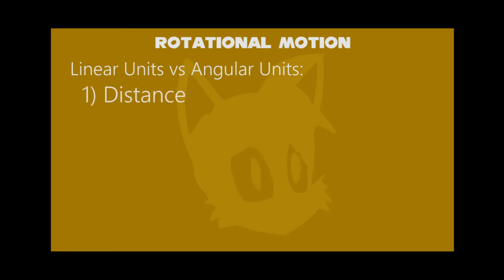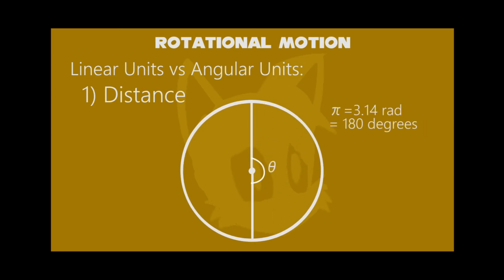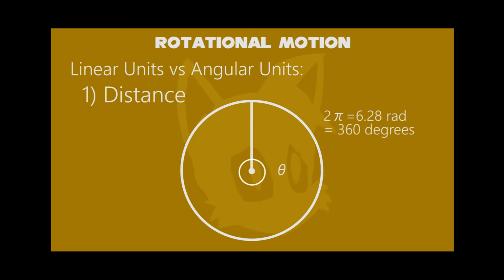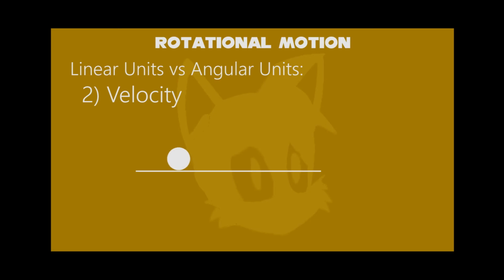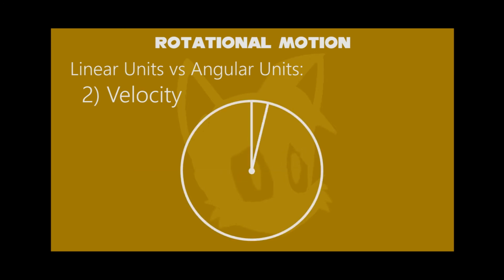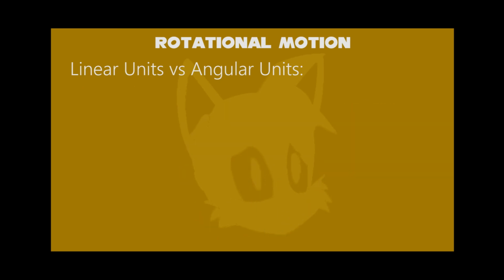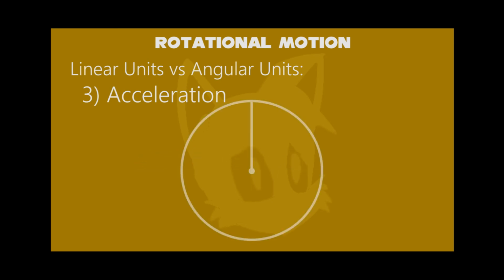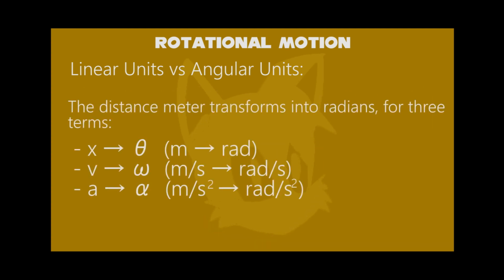Tails Teaches Rotational Motion P1